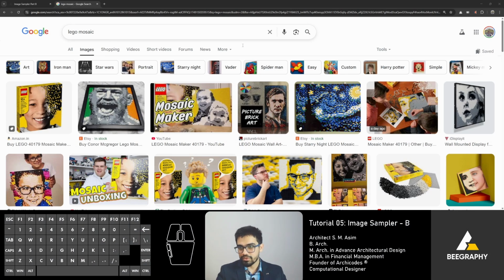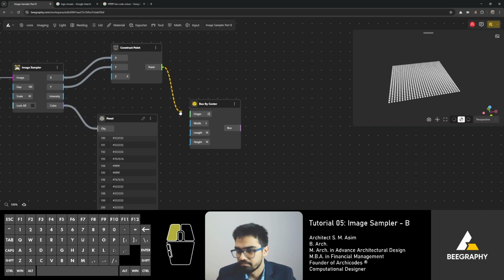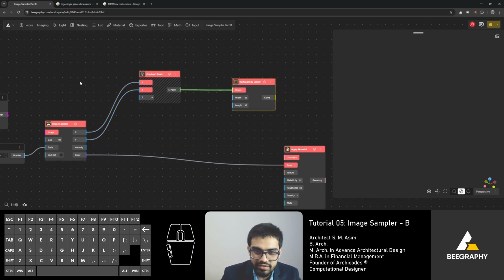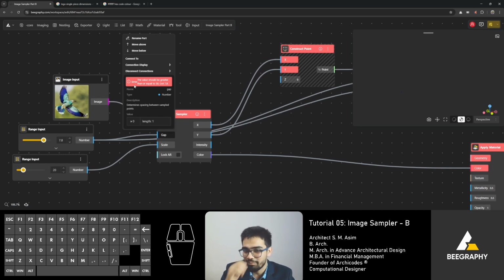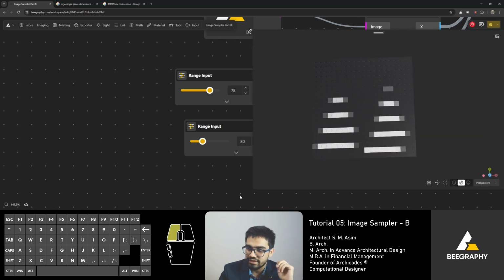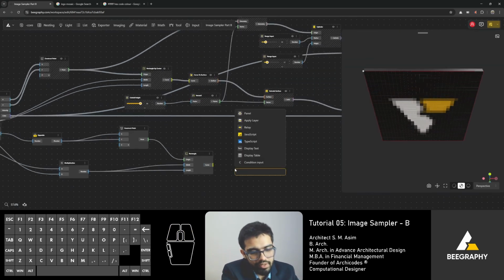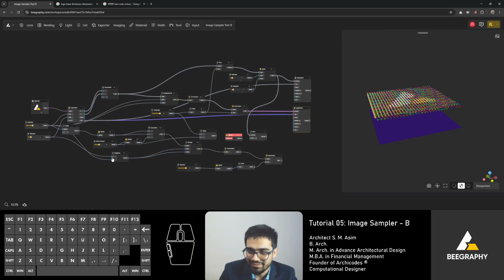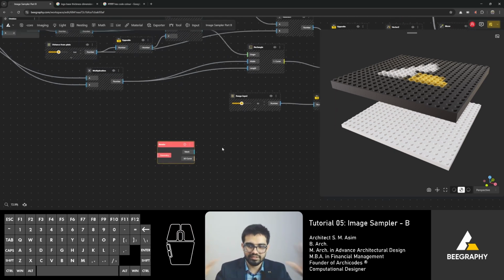Intermediate Tutorial 05, Part B: Parametric Image Sampler using BeeGraphy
Welcome back to the Intermediate BeeGraphy Tutorial Series! In this Episode 05 (Part B), we're continuing our exploration of the Image Sampler node by creating a fully parametric LEGO mosaic art piece. If you've ever wanted to turn your favorite photos into incredible, buildable art, this is the tutorial for you.

This lesson builds directly on the concepts from Part A, but this time we'll be using the color data from an image to drive the materials of our 3D model. We'll construct a complete LEGO mosaic, including the baseplate, and show you how to apply pixel-perfect colors to each block.

What We'll Cover:

(00:00) - Intro & Project Goal.
(00:48) - Building the LEGO Mosaic Grid.
(07:00) - Constructing the LEGO Block.
(15:30) - Assembling the Full LEGO Mosaic.
(28:00) - The Render Node: A Pro Tip.

In this video, you will learn:

• How to extract color data (Hex codes) from an image using the Image Sampler node.
• To apply sampled colors directly to geometry using the Apply Material node.
• How to create a fully parametric LEGO block model from scratch, including the baseplate.
• Techniques for moving and offsetting geometry to create layered assemblies.
• How to use the Render node to convert geometry into a mesh, significantly improving performance for complex models.
• How to manage and organize complex scripts by grouping related nodes.

YOUR CHALLENGE:
Try creating your own LEGO mosaic with a different image! Find a photo of a friend, a pet, or your favorite celebrity, and use the script to generate a personalized LEGO art piece.

Bonus Challenge: Add a border frame around your LEGO mosaic baseplate. Share your results in the comments!

Click "Show Script" to view the complete script from the video.